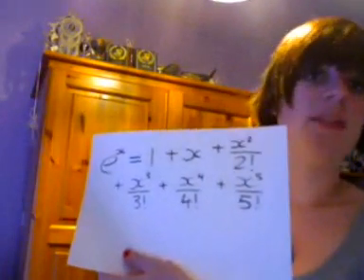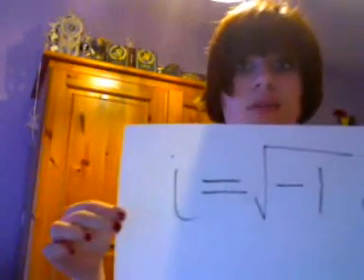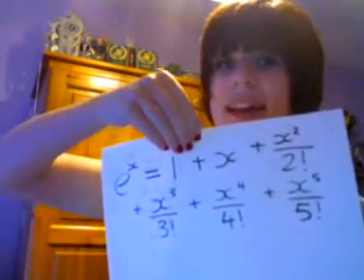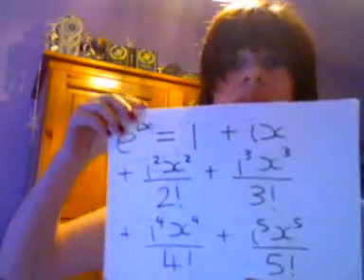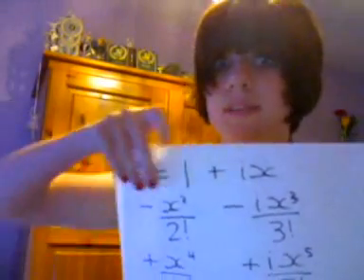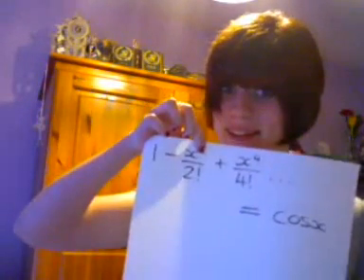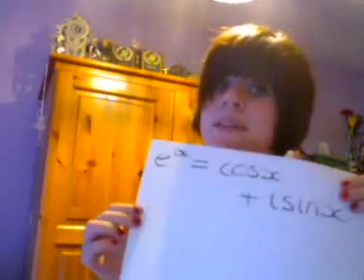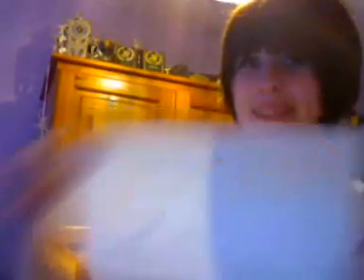The Euler Equation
I prove the Euler Equation in a way people hopefully understand. And try to balance a spoon on my nose! And fail.